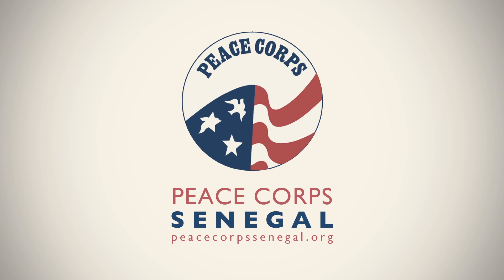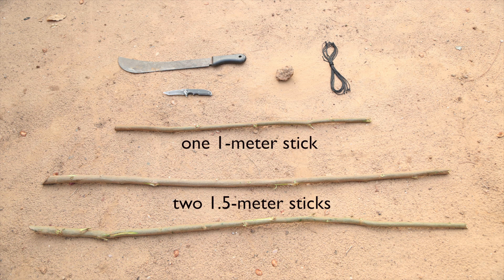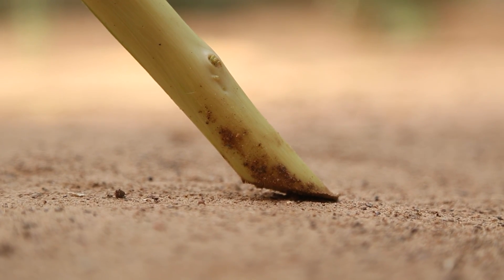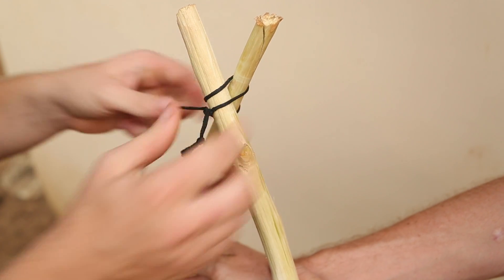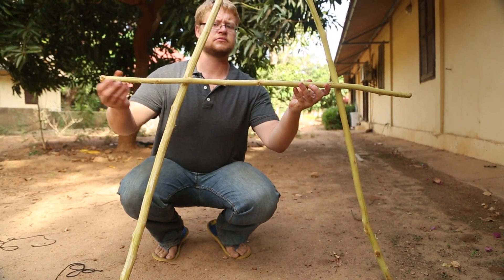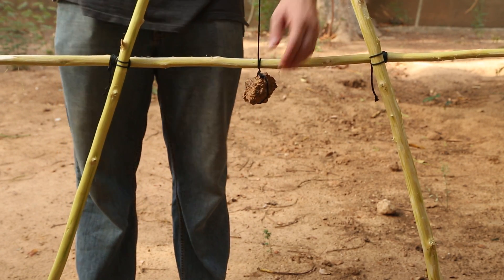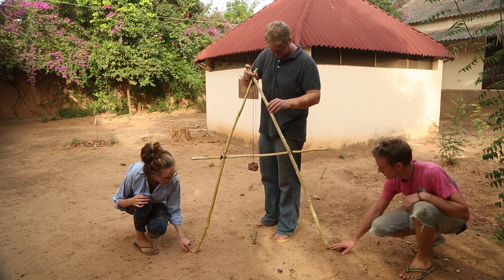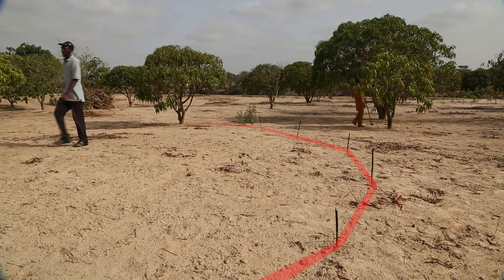Peace Corps Senegal: How to Make an A-Frame Level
Peace Corps Senegal teaches you how to construct and utilize an A-frame level.

Shot & edited by PCV Caitlin Healy & RPCV Andrew Oberstadt
Demonstrated by RPCV Austin Peterson

"An A-Frame is a simple tool used to locate two level points on a landscape and measure meter-wide distances. A-frames are typically used for water harvesting and erosion control techniques such as berms and swales, check dams, and contour planting. Today, Urban Agriculture Volunteer Austin Peterson is going to show us how to make an A-Frame.

A-Frames are constructed using 2 one and a half meter sticks, 1 one meter stick, 4 lengths of cord, 1 fist-sized rock, and a knife or marker. Make sure to have 2 partners on hand.

Select sticks that are straight and free of knots. If the sticks are green when cut, strip the bark so that the A-Frame joints do not become loose with use.

Cut the ends of the one and a half meter sticks so that they are at a rough 45 degree angle. This way they will have good contact with the soil surface. If they are too sharp they will dig into the earth and create an inaccurate read.

Stand the legs up so that the tops cross and the feet stand flat on the soil.

Attach the poles together by lashing them with the cord

1. Hold the cord with the short end in one hand and the long end in the other.
2. Wrap the cord around both sticks without crossing them.
3. When the cord is back on your side, tie the ends together making sure to leave one long length.
4. Take the remaining long end and wrap it around the tied cord between the sticks.
5. Every time you complete a pass make sure to pull as tightly as possible.
6. You know you are wrapping the lashing tight enough when the edges of the cord begin to cinch into the sticks.
7. After you have made 6 or 7 passes, tie off the cord on one of the sticks using two half hitches.

Place the crossbar on the ground between the feet to ensure that they are a meter apart. Raise the crossbar until it’s about halfway between the ground and the top of the A-Frame. Have a partner hold the crossbar in place and attach it using the lashing technique.

Once the A-Frame is lashed together, test it to make sure there are no loose joints.

Next, take a meter long piece of cord, tie it around the rock on one end. Loosely tie the free end around the top joint of the A-Frame. Make sure the rock hangs low enough under the crossbar that it can be wrapped around the bar at least once, but not more than two times. Make sure the rock is hanging between the legs and the crossbar.

The angle of the A-Frame is important. If the cord touches the crossbar it will not give you an accurate read.

To calibrate the A-frame place the feet on two visibly unlevel points. Wait for the rock to come to a resting point. Use a knife or marker to mark this point.

Use two partners to mark the precise placement of the feet in the soil.

Lift the A-Frame and spin it 180 degrees. Place the feet in the exact same spots and wait for the rock to settle. Mark the point.

Mark the point exactly halfway between those two outer marks. This is now your level point.

In Senegal we use A-Frames in three distinct ways: to measure any distance in meter units, to level berms and check dams, and to find the contour on a landscape."